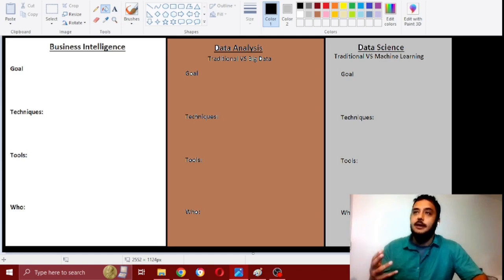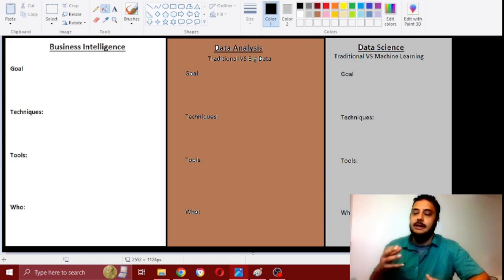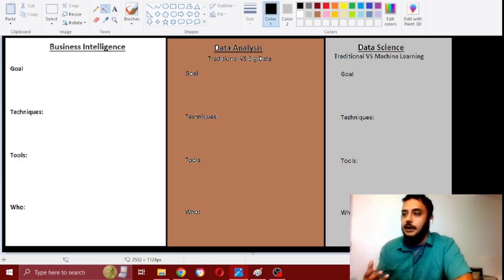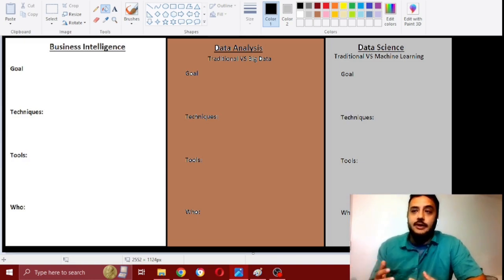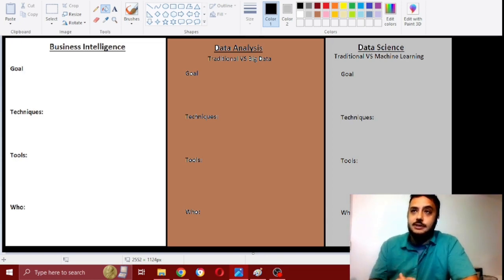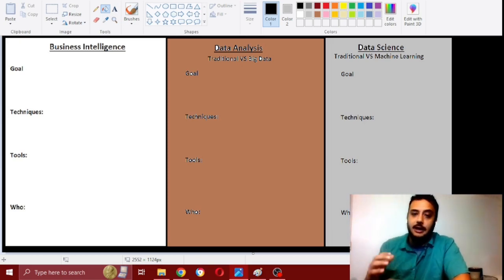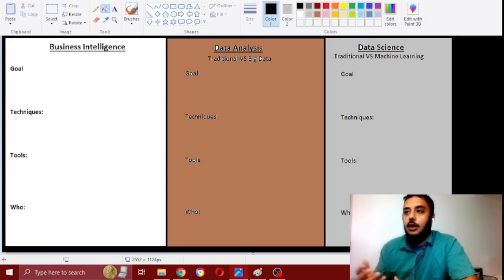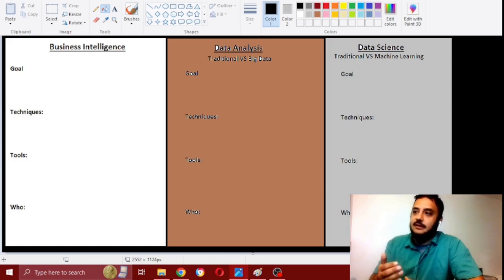Comparison of Data Science related Fields in Job Market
This video explains the different professions within the realm of data and data-related job market.